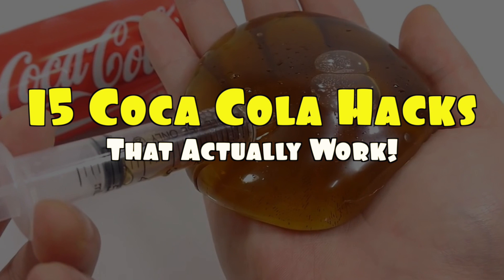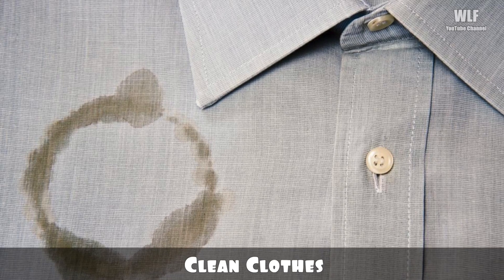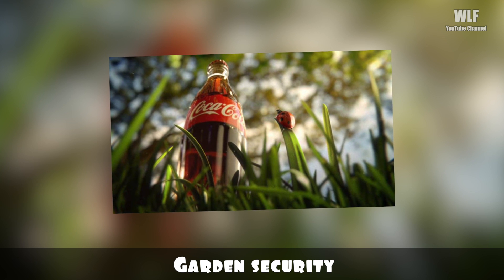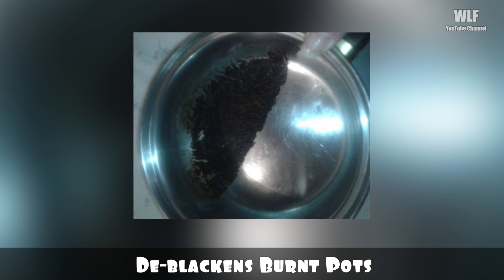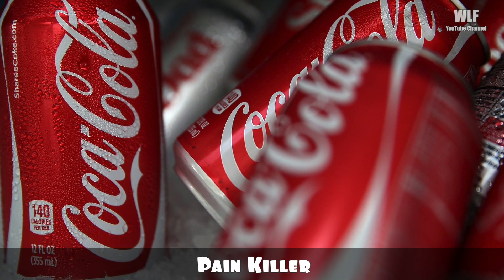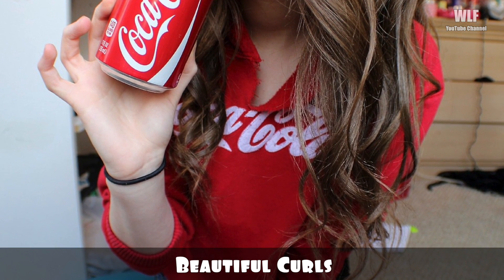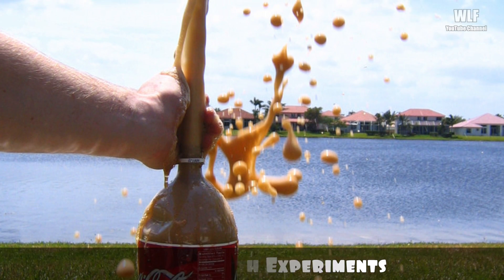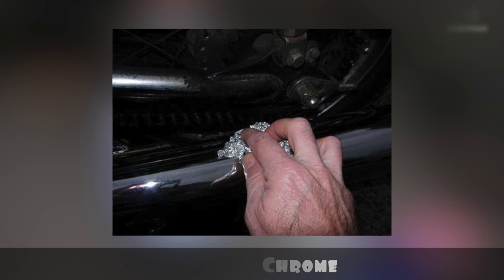15 COCA COLA Hacks That Actually WORK!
Top 15 most amazing life hacks with coca cola you wouldn't believe exist. This simply genius life hacks can solve many problems with your daily life, including de-blacken burnt pots or remove stains from your clothes.